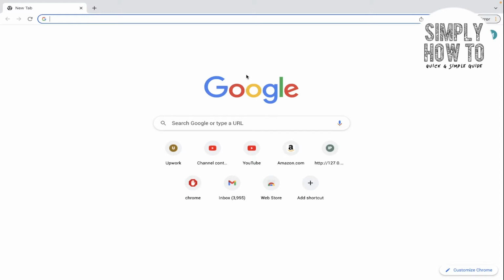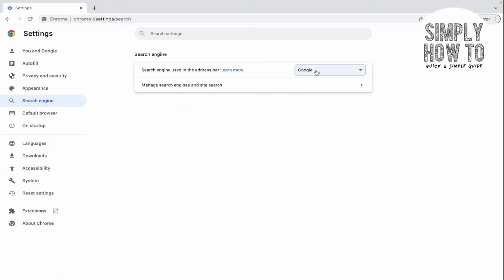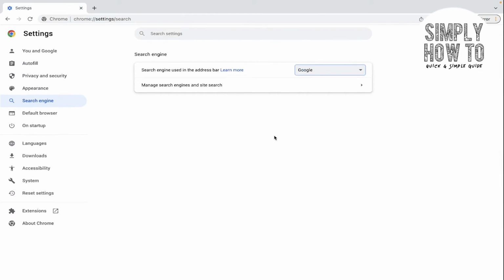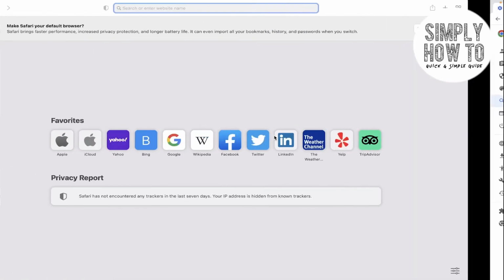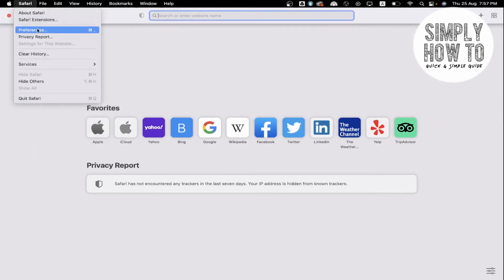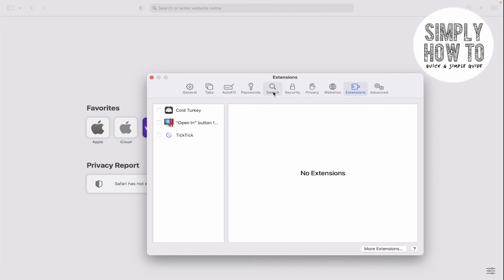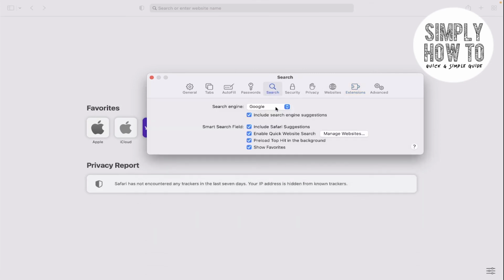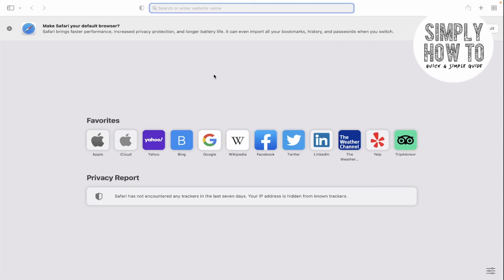How to Make Google Your Default Search Engine